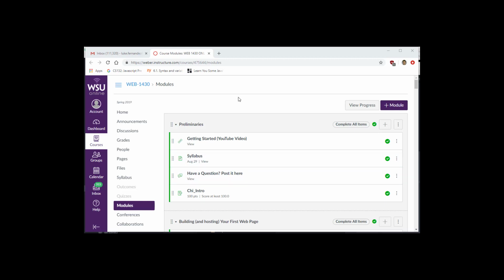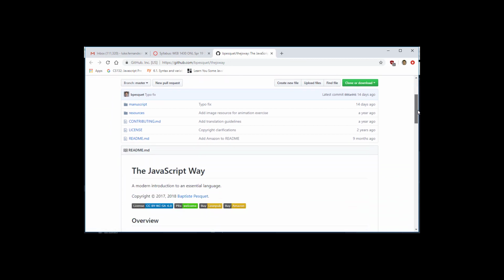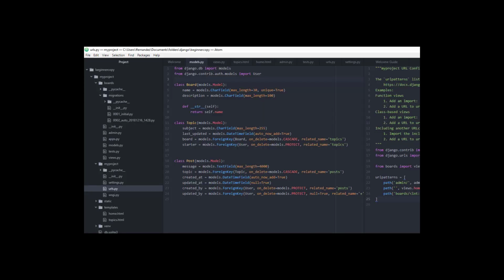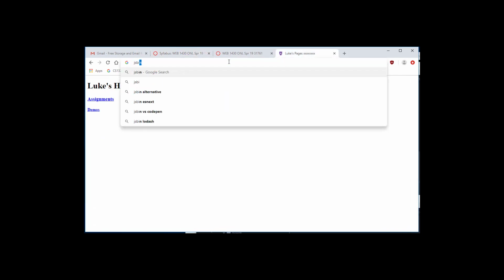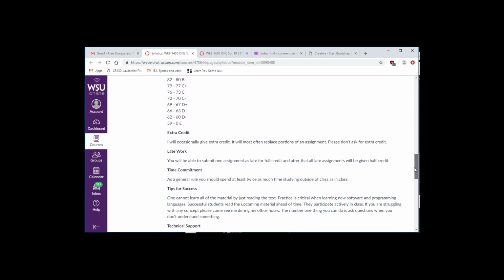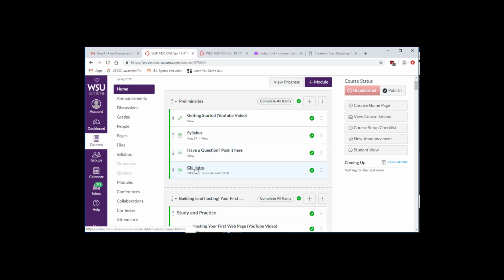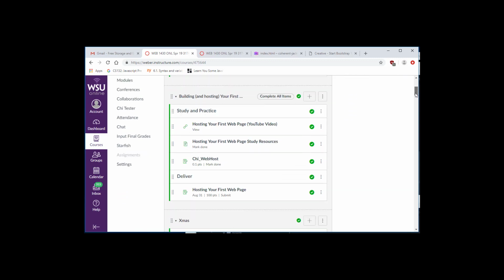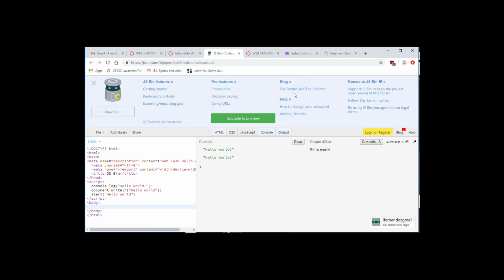Web 1430 Intro Video